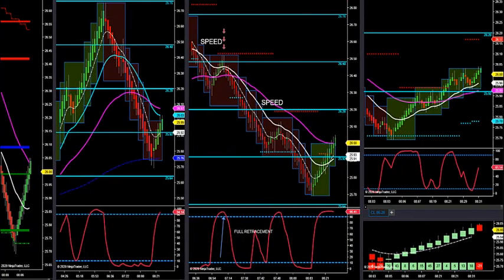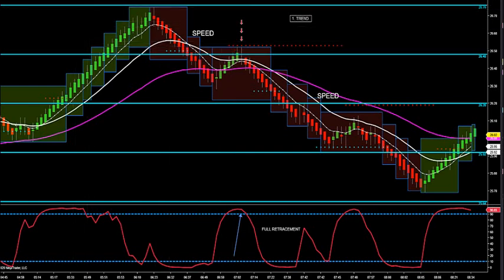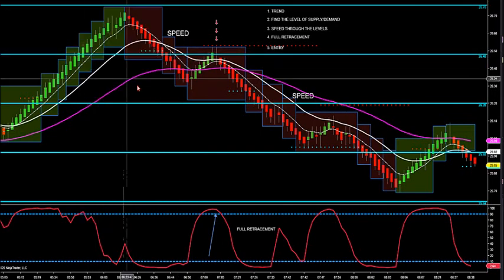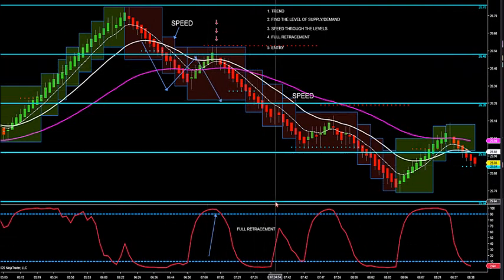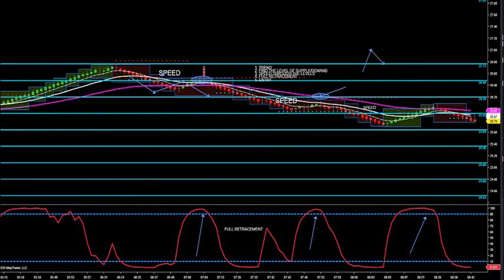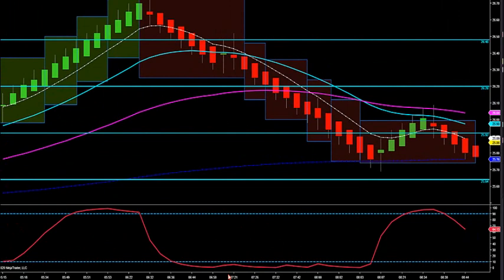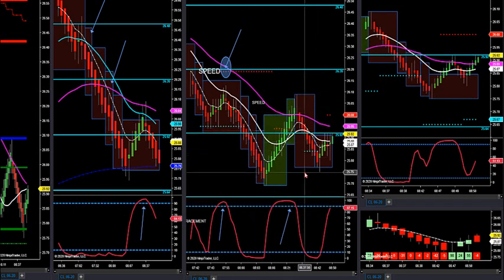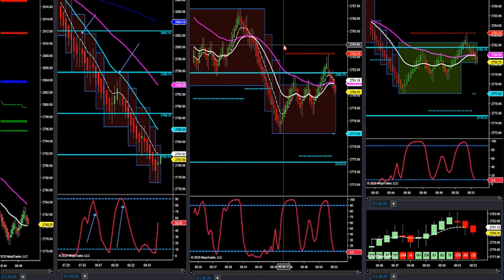5-14-20 New Supply / Demand Indicator Being Released DayTradingTheFutures.com